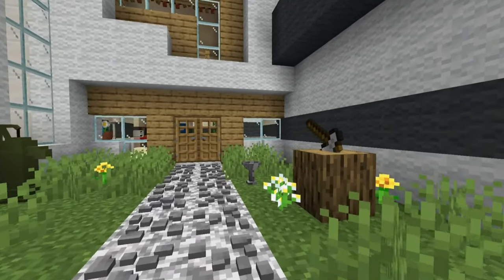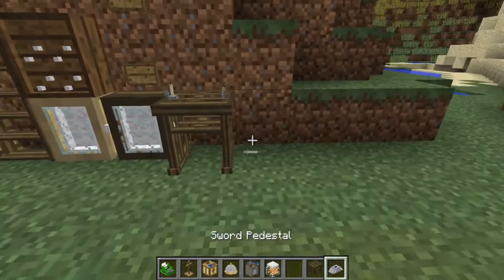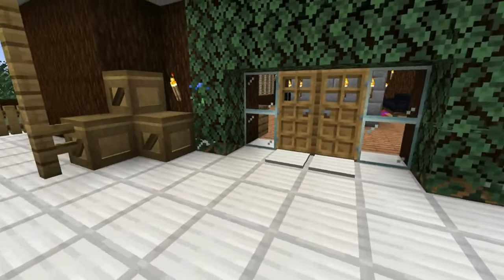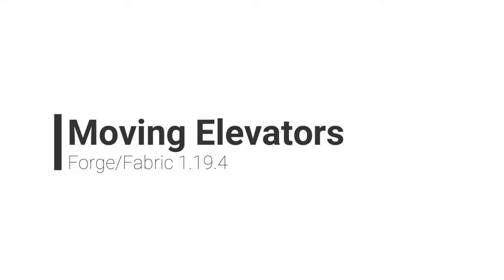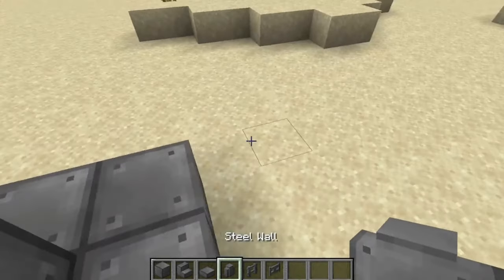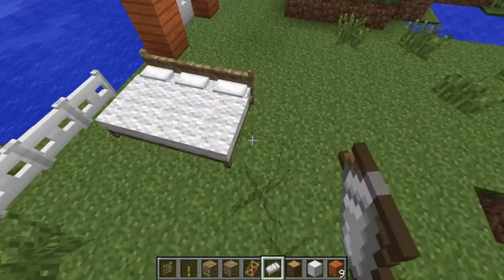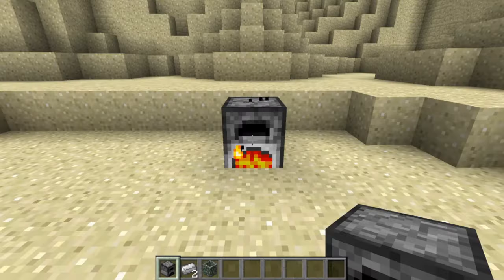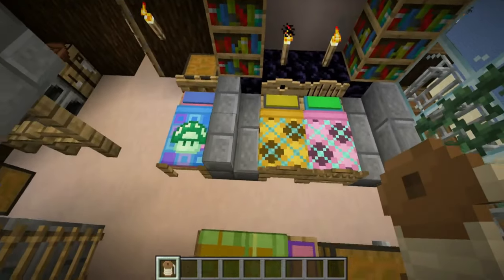26 INCREDIBLE Minecraft Decoration & Furniture Mods (Forge & Fabric)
🚀 Dive into a world of aesthetic Minecraft brilliance! 🛋️ 26 INCREDIBLE Minecraft Furniture & Decoration Mods that will completely transform your gaming experience are waiting!

💥 Begin YOUR YouTuber Career NOW: Learn From My Book
📷 MAKE VIDEOS LIKE MINE WITH MY YOUTUBER SETUP

Welcome to an immersive Minecraft journey hosted by thebluecrusader. In this video, we're exploring 26 of the most incredible furniture and decoration mods for Minecraft, updated for the year 2023. Whether you're a fan of Forge or Fabric, we've got you covered! These mods will completely revamp your Minecraft world, turning it into a luxurious, modern, or even rustic paradise - your choice. From cozy armchairs to intricate chandeliers, these mods provide a plethora of new items to design your ideal Minecraft home.

For all the Forge and Fabric enthusiasts, we have included both types of mods. Make sure to check out the video description for the furniture mod download links. We have handpicked the best mods for Minecraft 1.19.3, including some new releases that have quickly become fan favorites.

The Minecraft furniture mod isn't just about aesthetics; it's about creativity and making your Minecraft world feel like home. Whether you're a seasoned veteran or a Minecraft newbie, these mods will add a whole new layer of depth to your game.

Timestamps:
0:00 - Introduction
0:04 - Decorative
0:31 - MultiBeds
0:51 - Furnish
1:28 - BiblioCraft
3:21 - Nekoration
4:07 - Zetter: Painting Mod
4:49 - Nef's Medieval Decoration
5:26 - Supplementaries
5:57 - MrCrayfish's Furniture Mod
7:47 - Decocraft
9:48 - Moving Elevators
10:21 - Just Enough Torches
10:57 - Additional Lights
11:28 - Engineer's Doors
11:51 - Statues
12:14 - EmbellishCraft
12:45 - Macaw's Furniture
13:15 - TallGates
13:52 - Rustic
14:29 - MalisisDoors
14:58 - Carpenter's Blocks
16:13 - Signpost
17:44 - Fairy Lights
18:50 - Advanced Chimneys
19:36 - Storage Drawers
20:46 - Chisel
21:49 - SUBSCRIBE!

26 INCREDIBLE Minecraft Decoration & Furniture Mods (Forge & Fabric)